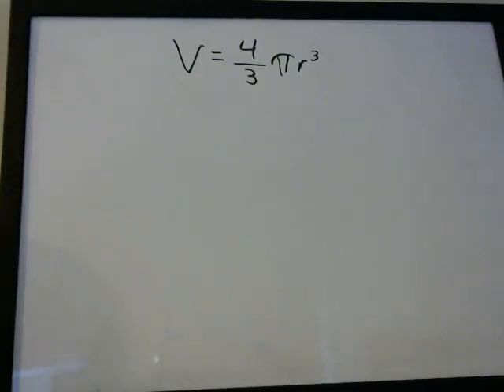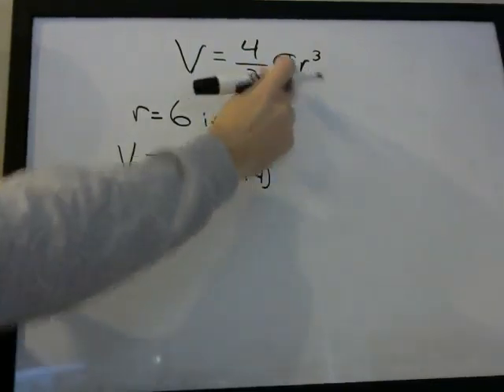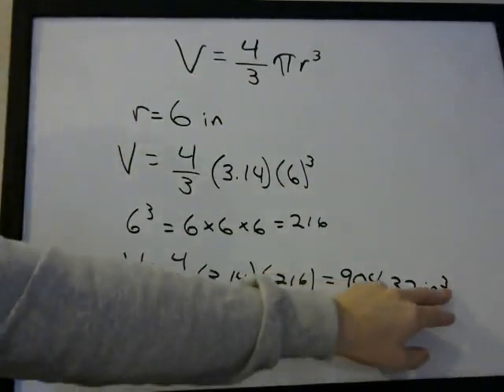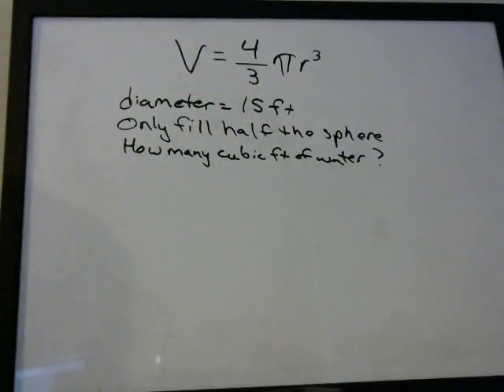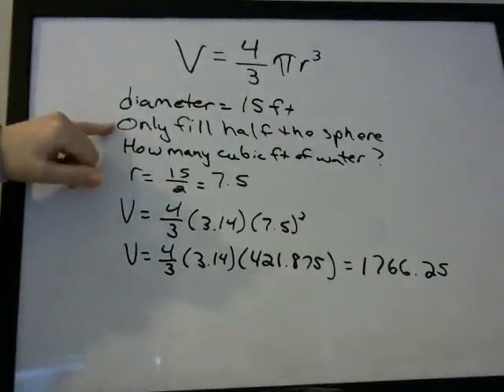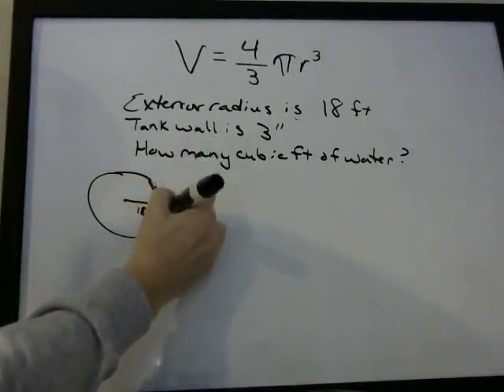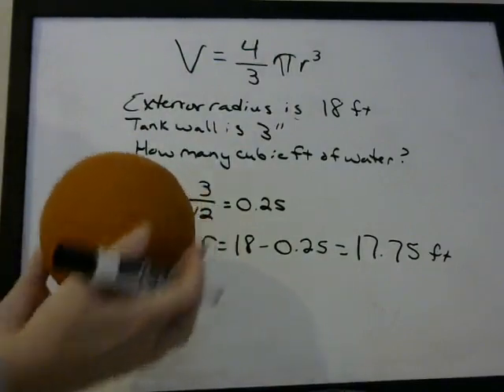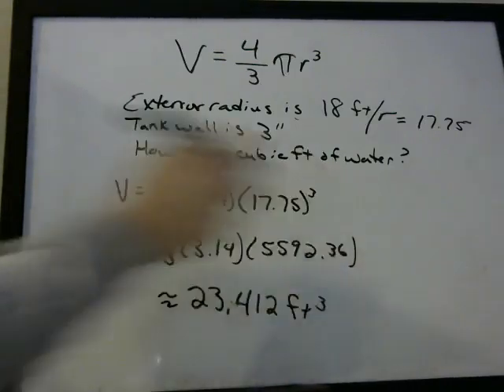Sphere - Volume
Sphere - Volume. Learn how to calculate the volume of a sphere.